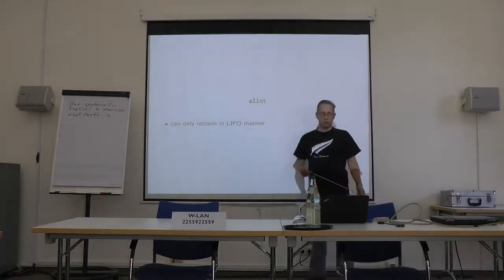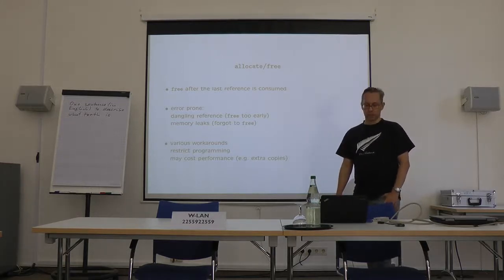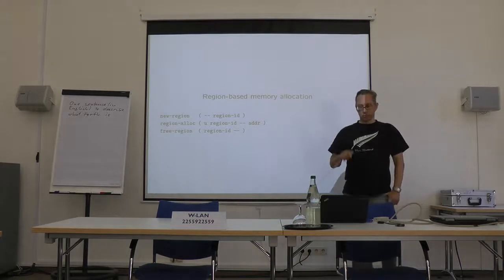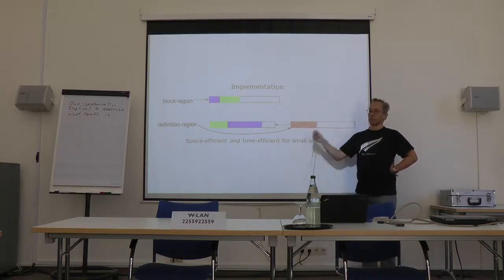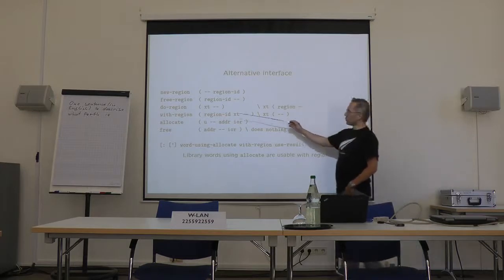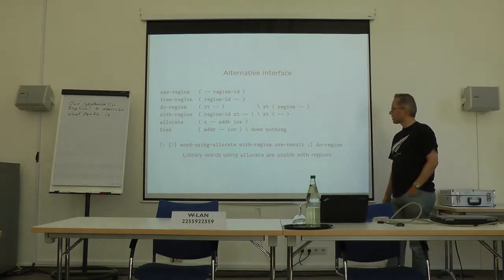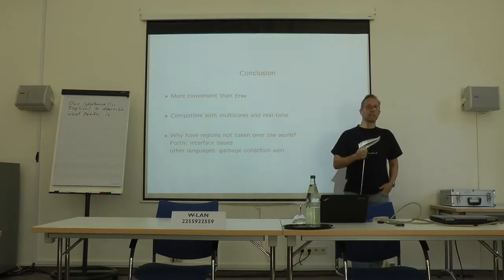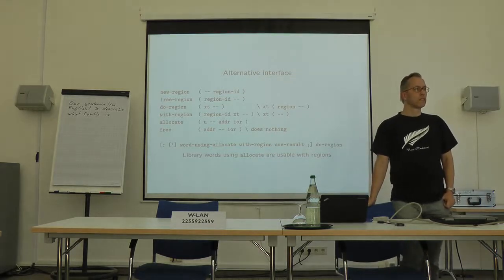Anton Ertl - Region based Memory Allocation (Forth)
Anton Ertl talks about the advantages and disadvantages of various memory allocation and de-allocation techniques. In particular, he discusses region based memory allocation.